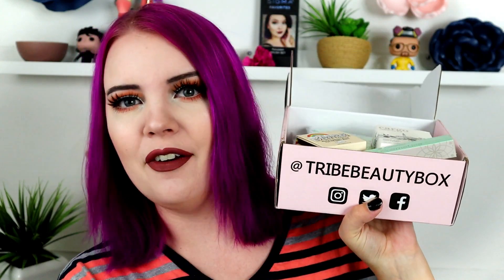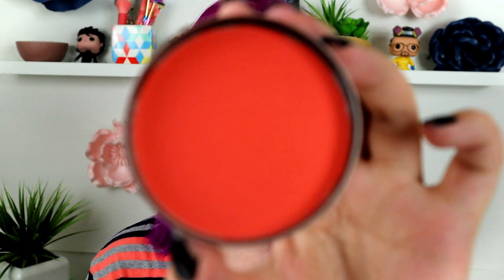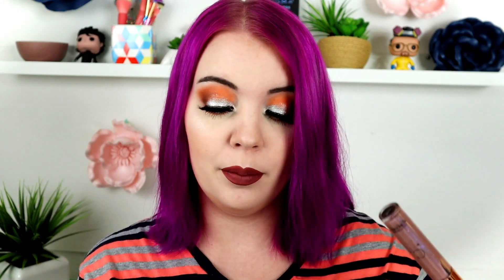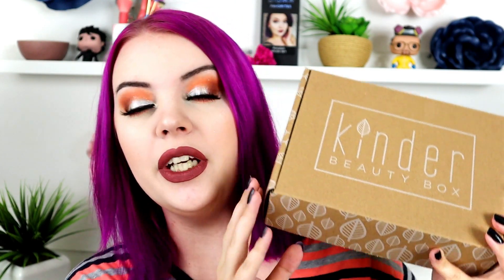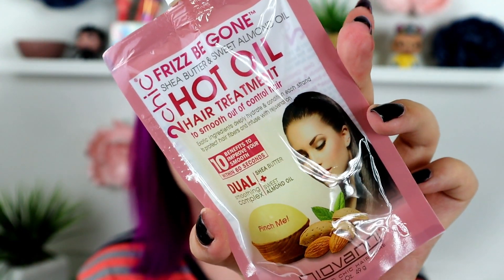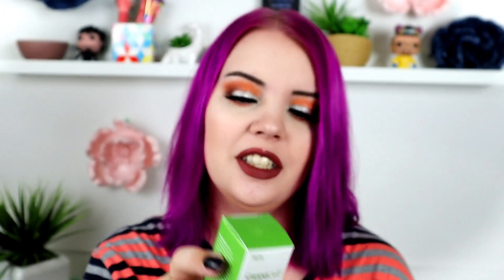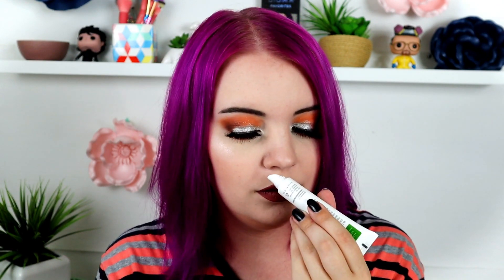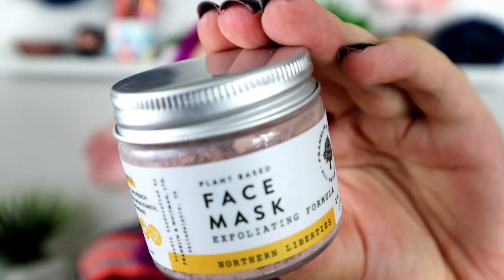Double Makeup Unboxing! Tribe & Kinder Beauty Box | August 2019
✨ Eyeshadow: Morphe x Jeffree Star palette

Like True Crime??

🧜‍♀️ My hair color: "Chocolate Cherry" by Lime Crime